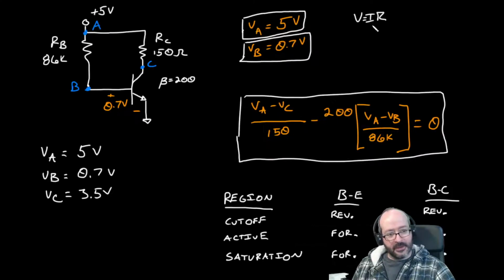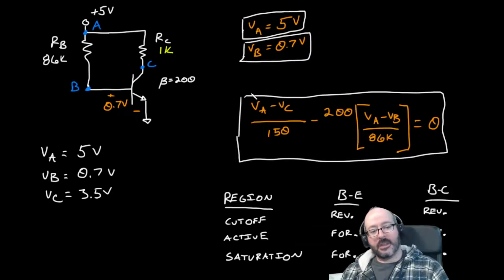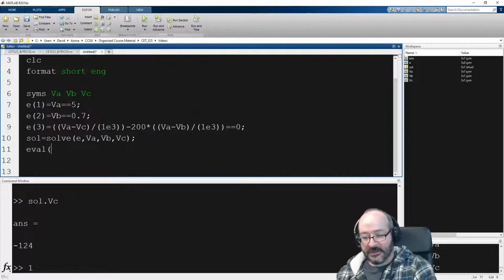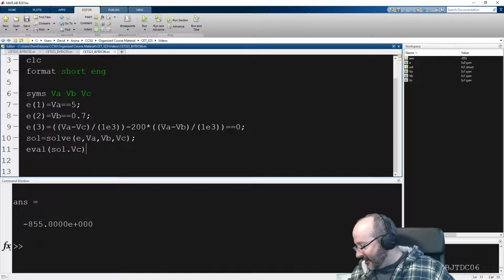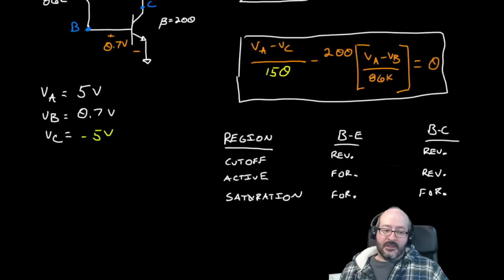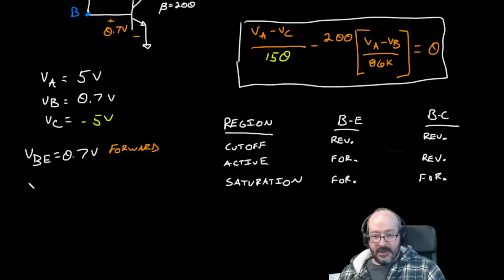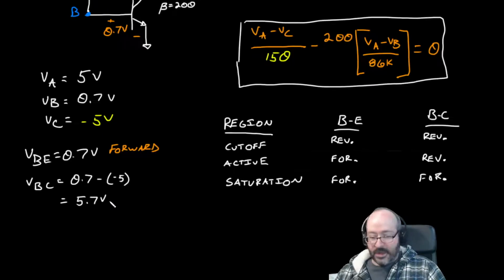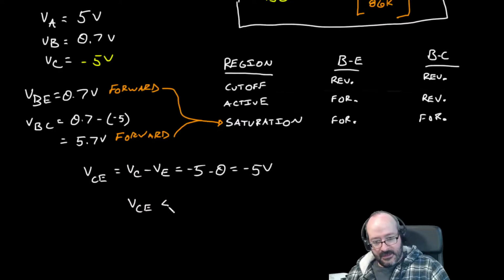BJT Analysis: Another saturated BJT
In this video I saturate the NPN by changing a different resistor